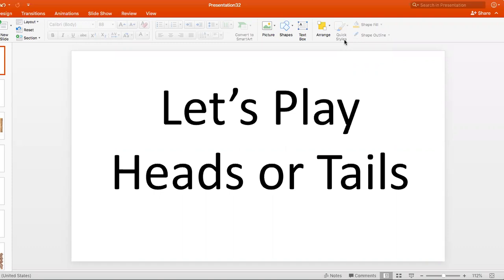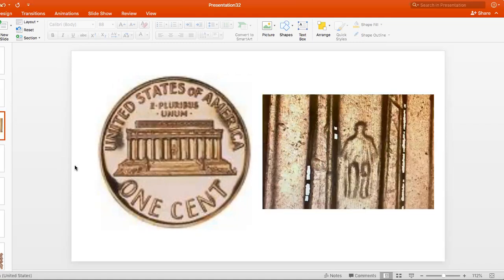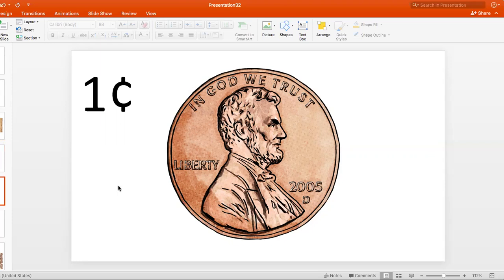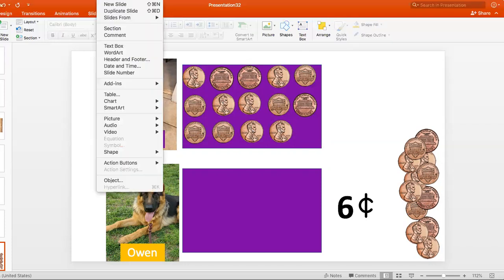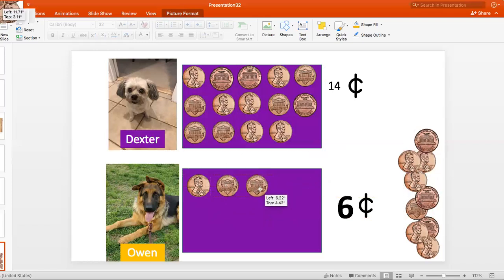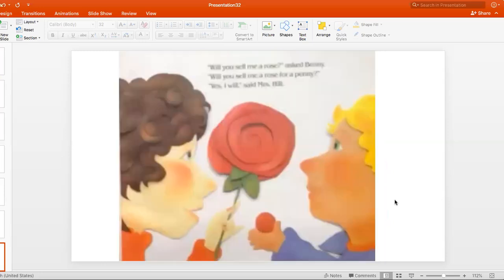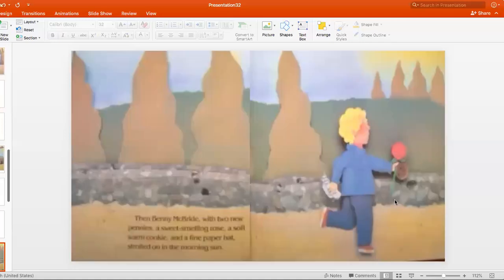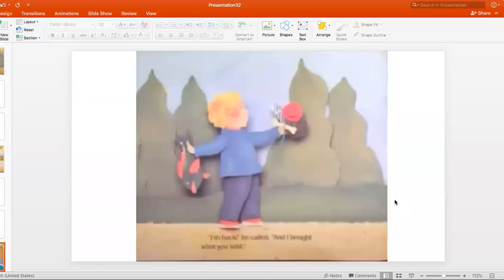Pennies Day 2